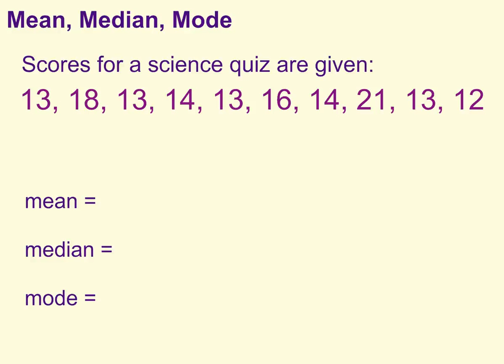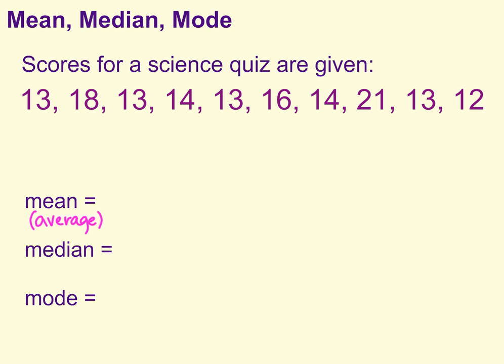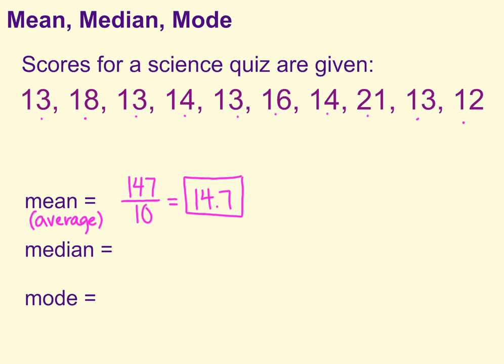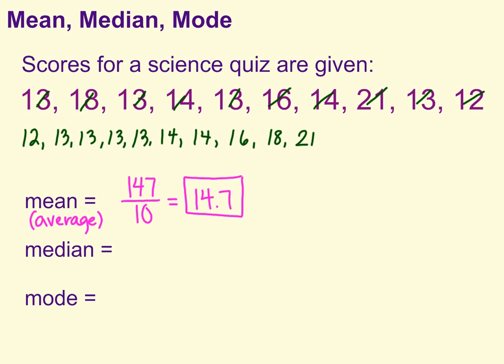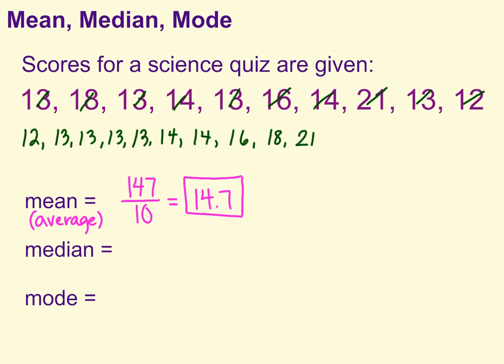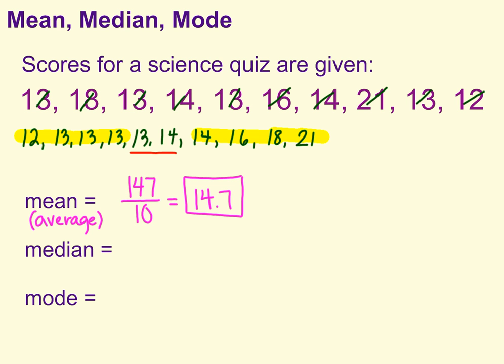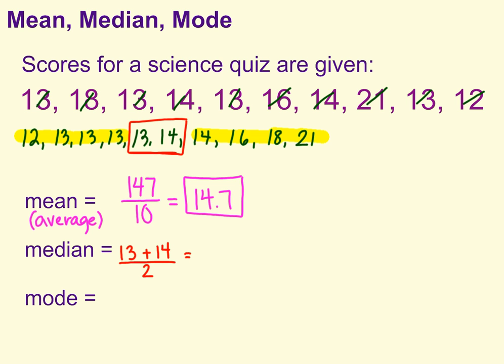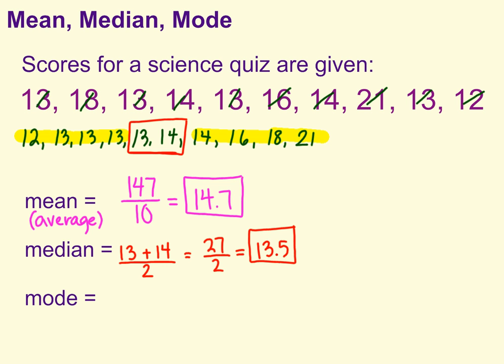Mean, Median, Mode